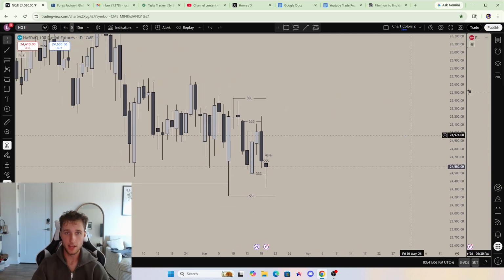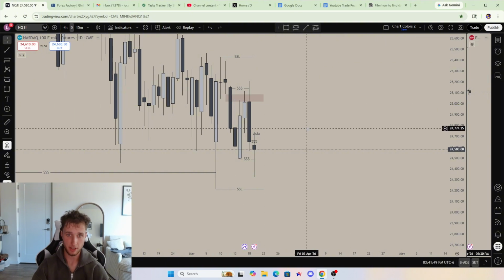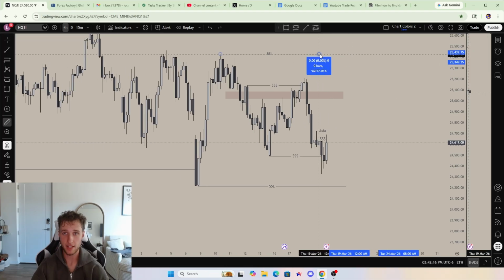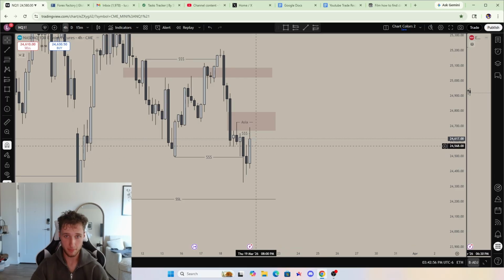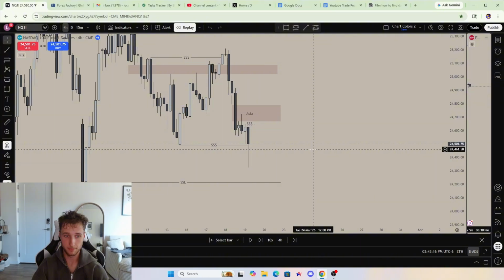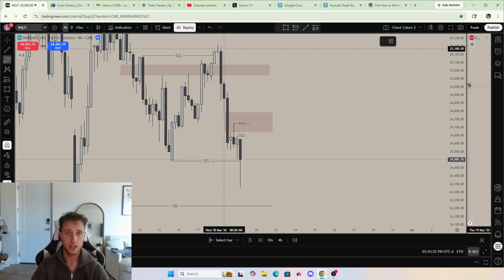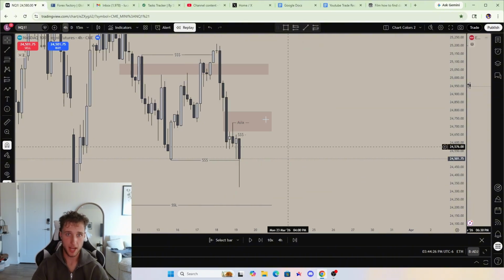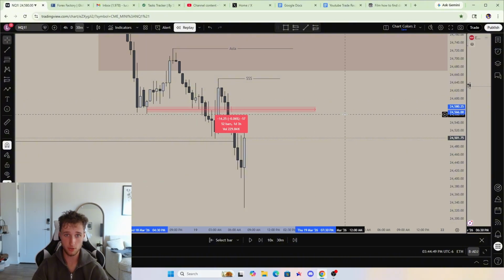How to find Daily Bias!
In this video, I break down how to determine your daily bias so you can come into each trading session with a clear directional framework.

Understanding whether the market is more likely to be bullish or bearish gives you a major edge. Instead of reacting to every move, you can stay patient, align with higher probability setups, and focus on where price is most likely to draw towards liquidity.

In this video, I go over a simple way to approach daily bias and how it can help you:

• Start the day with a clear directional outlook
• Avoid taking low-probability trades against the market
• Identify likely draws on liquidity
• Stay patient and trade with more confidence

This is all about simplifying your trading and focusing on what actually matters.